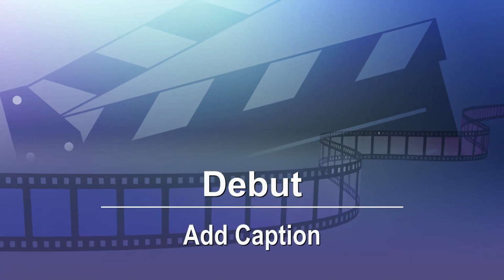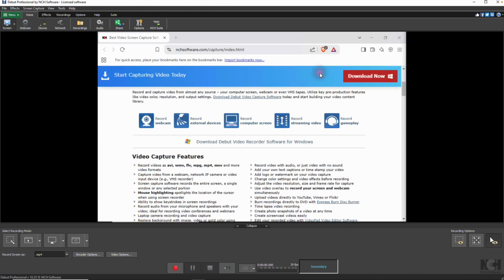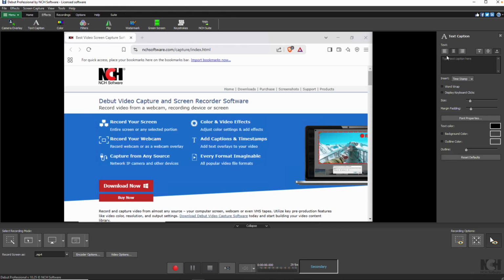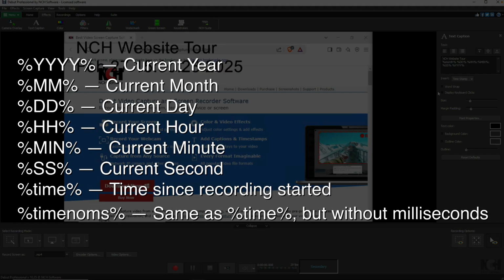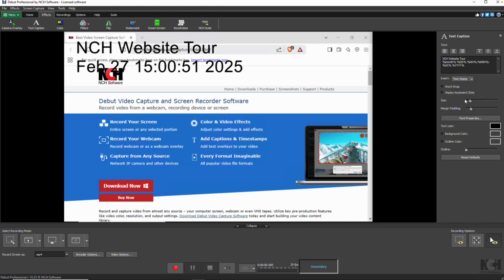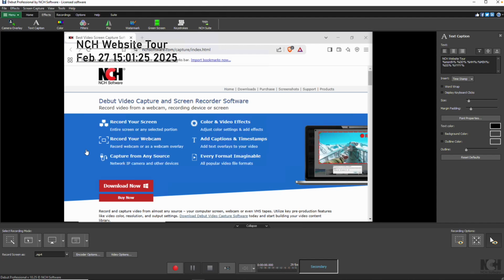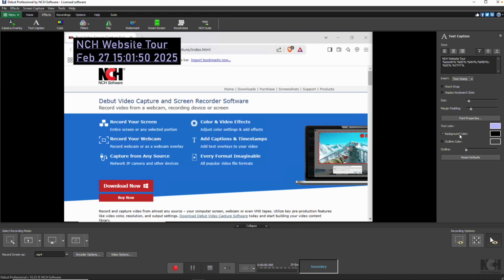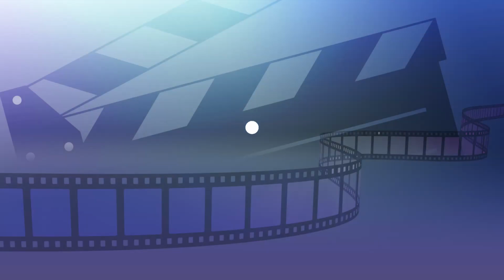How to Add a Caption | Debut Video Capture Software Tutorial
This tutorial will show you how to add a caption to a screen recording video with Debut Video Capture Software.

How to add a caption to a screen recording with Debut Video Capture

Go to the ‘Effects’ tab, and click the ‘Text Caption’ button. At the right side of the preview window, type your caption into the text box, select the position, size and color. You will see the caption in the preview.

Continue watching this tutorial for additional details on adding a caption.

In Debut, captions can be added before or during recording, but they cannot be added after recording. If you need to add a caption afterward, you can use VideoPad video editing software.

To begin, you’ll find the Text Caption button in the Effects tab. Clicking on this button will open or close the Caption settings window. Alternatively, you can also access the Caption settings by navigating to the Effects menu and selecting Text Caption.

Once the Caption settings window is open, you’ll see justification buttons at the top that allow you to adjust the vertical and horizontal alignment of the caption. Simply type your desired caption text in the text box provided.

If you want to include a timestamp with your caption, you can select your preferred format from the Time Stamp dropdown. This will automatically add the timestamp to your text. Additionally, you can manually add date and time details by typing the following placeholders:
1. %YYYY% — Current Year
2. %MM% — Current Month
3. %DD% — Current Day
4. %HH% — Current Hour
5. %MIN% — Current Minute
6. %SS% — Current Second
7. %time% — Time since recording started
8. %timenoms% — Same as %time%, but without milliseconds
Hovering over the text box will show a helpful tooltip with all these options.

The Size slider allows you to quickly adjust the size of your caption text. For finer control over its positioning, use the Margin Padding slider. This will move the caption closer to the center, with adjustments shifting its position based on where you initially place it (e.g., moving a bottom-left caption upward and to the right).

To customize the look of your caption, click the Font Properties... button. This opens a dialog where you can change the font style, size, color, and apply effects like strikeout or underline. After making your selections, simply click OK to apply the changes.

You can also change the text color by clicking on the Text Color box, which opens a color picker. From there, you can choose from basic or custom colors, or even define new colors by clicking on Define Custom Colors. If you want to use this color again in the future, click Add to Custom Colors. Once you’re satisfied, click OK to confirm your selection.

If you want to add a background color to your caption, check the Background Color option and choose your desired color in the same way. Similarly, you can add an outline to the caption text by checking the Outline Color option. Select your desired outline color and adjust its thickness using the Outline slider.

If you ever want to start fresh, simply click Reset Defaults to remove the caption and revert all settings to their original values.

Do you need help using Debut?